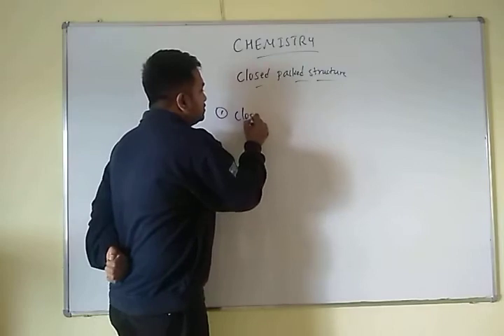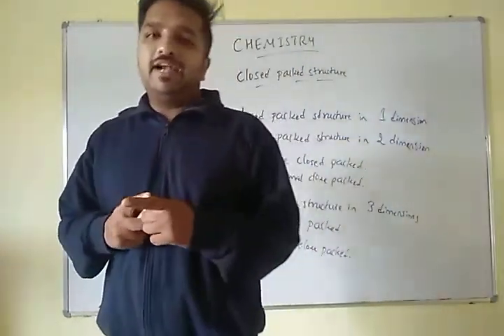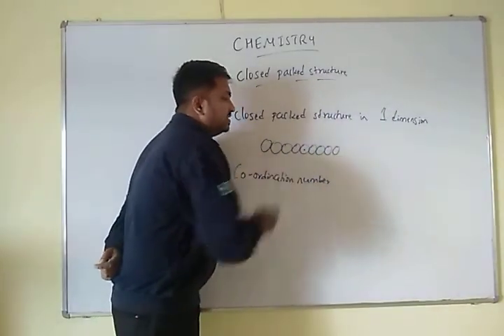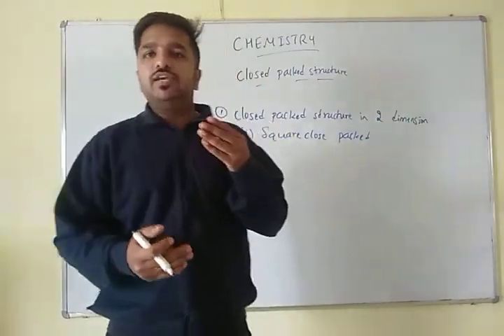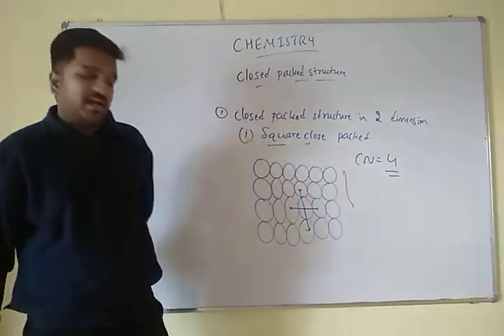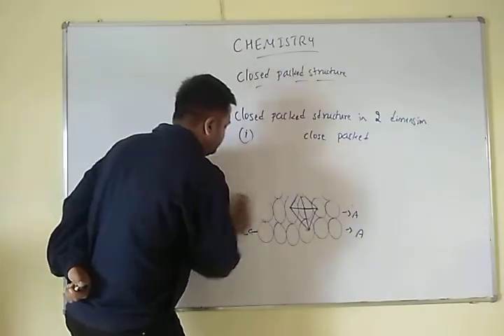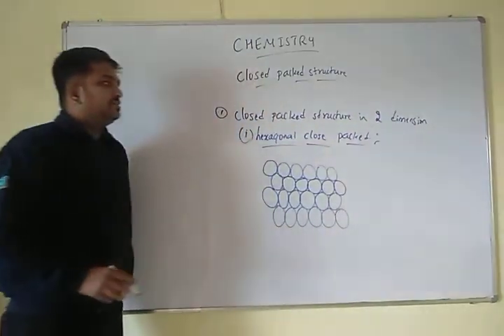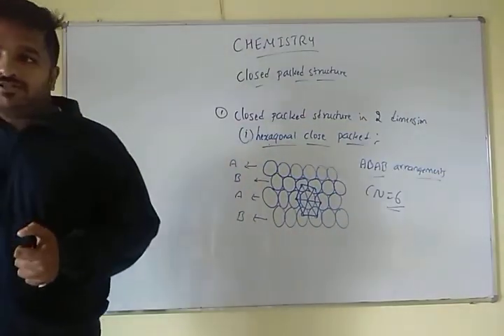II PUC SCIENCE-CHEMISTRY-SOLID STATES-CLOSE PACKING